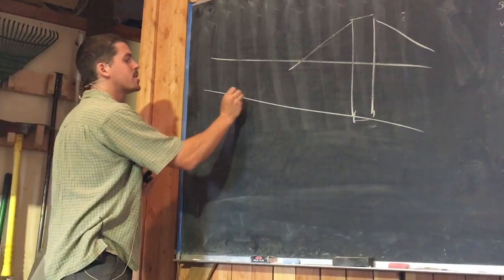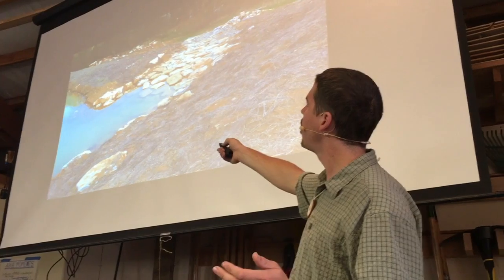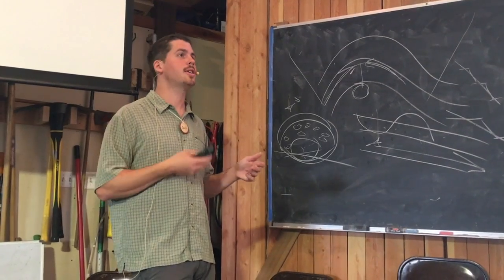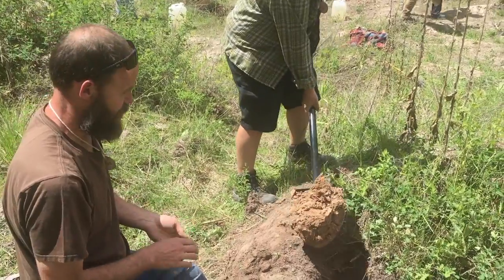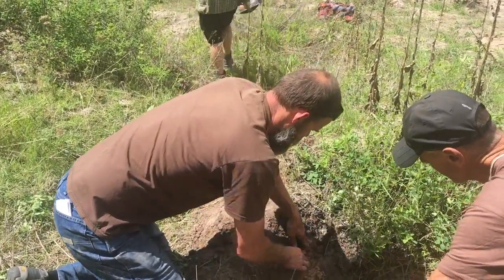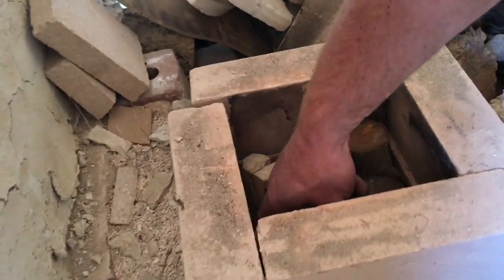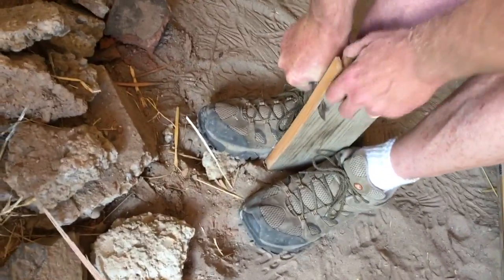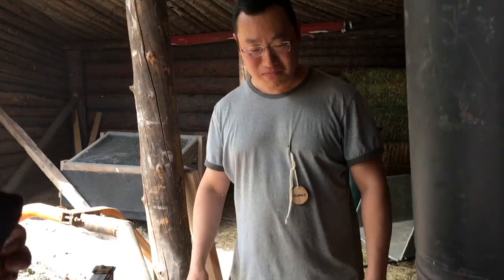Permaculture Design Course for Homesteaders: PDC Day 6 (Ponds)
In which Zach Weiss of Elemental Ecosystems presents on water conservation features and everybody gets to build a pond, plus we smoke meat in a rocket stove kiln.

Day 6 High: We won the prize!
Day 6 Low: The kids REALLY need some attention from their parents.
Extra Cool: I never get tired of cooking things on fire.

We're at Wheaton Labs for a two week permaculture design course for homesteaders, staying in a pop-up camper and getting our minds blown by the elegance and brilliance of permaculture design. Nick is doing a wrap up/review of the content each day and this is day two.

Nick is pretty new to permaculture. Although Esther has done a lot of reading and put ideas in his ears, these daily reviews will be from the perspective of a beginner getting started in permaculture.

The Rocket Mass Heater Builder's Handbook